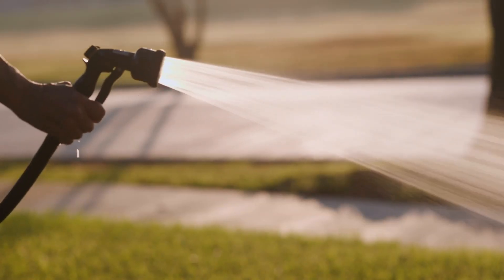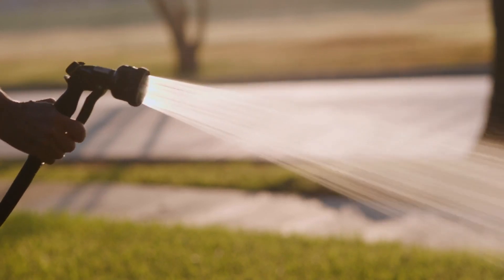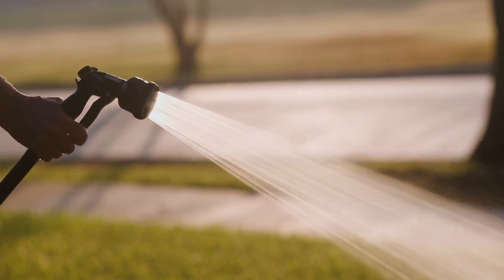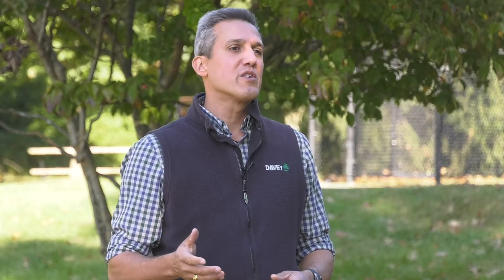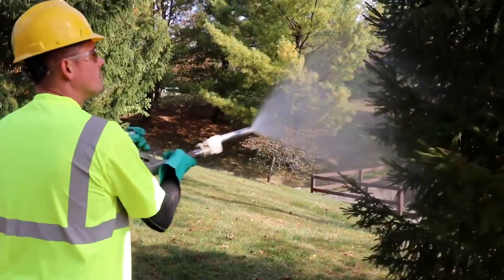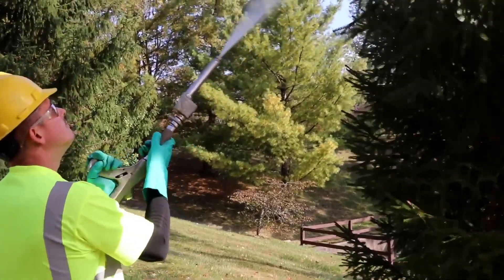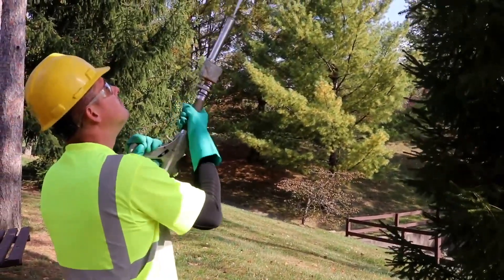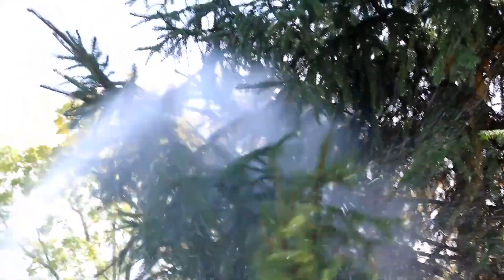Preparing your Trees for the Winter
Arborist and Tree Expert Lou Meyer gives a few tips on preparing your trees and shrubs for weathering the winter.

Montgomery Municipal Cable (MMCTV) is a government access station in Montgomery County, MD. MMC was designed to increase community awareness among the citizens of the county by broadcasting municipal events, educational programs and interviews with elected officials and other noteworthy individuals. You can find MMC on Channel 16 on Comcast, Verizon and RCN every evening as well as 24/7 access to our online video archives. Channel 16 is a member of the PEG Network (Public Education and Government) of Montgomery County. We are able to provide programming due to the continued support from the municipalities within the county.

We are located in the Kensington Town Hall/Armory. We have a state of the art, all virtual studio which allows us to change the background for each of our programs. All of our programs are produced and hosted by municipal and county residents who volunteer their time as a way of communicating a topic they are passionate about for the residents of Montgomery County.

MMC’s programming includes shows that provide the public with information pertaining to health and wellness, politics, business, the arts and life planning including services, organizations and local events. We also have programs for the Hispanic community. Whether you’re looking to hear from your elected officials about what’s going on in our community or if you are looking for volunteer opportunities close to home, MMC has something of interest for everyone in the county.